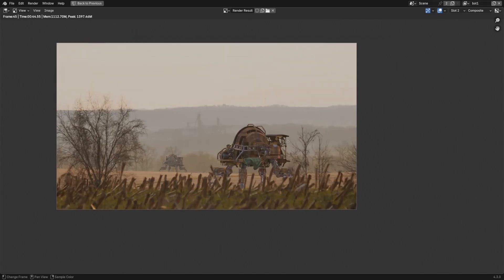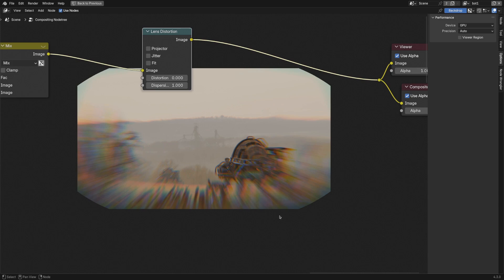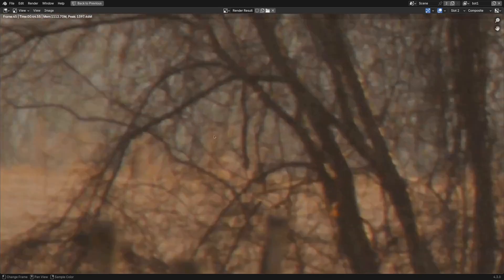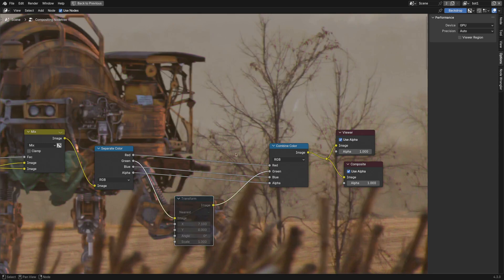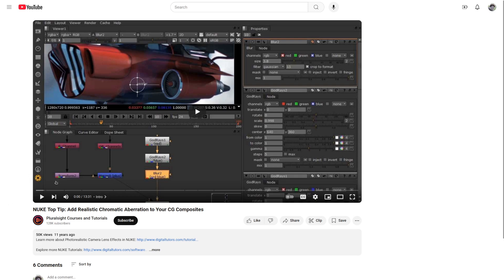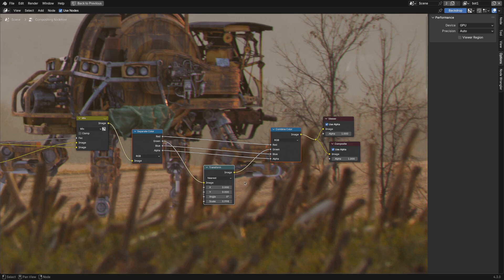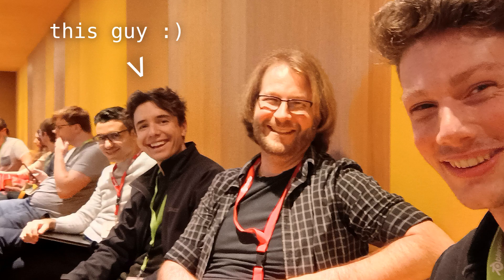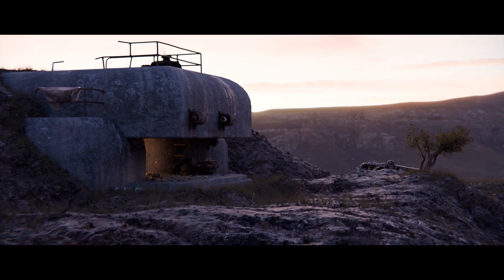Why (and how) to add chromatic aberration to CGI (in blender)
Chromatic aberration is one of those weird lens artifacts that happen in real life, but need to be specifically addressed when compositing CG elements into your footage. I feel like another sentence should go here but I'm not sure what to say.